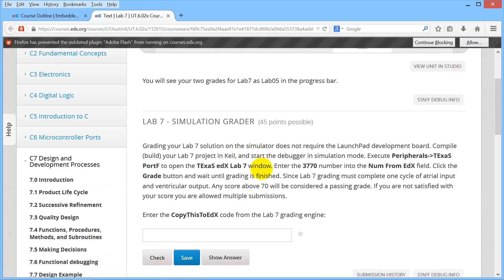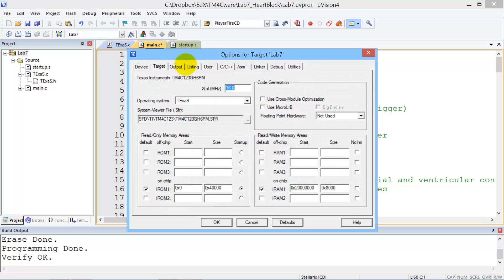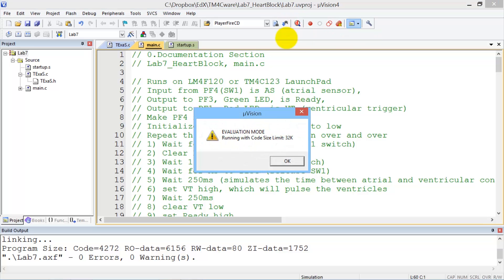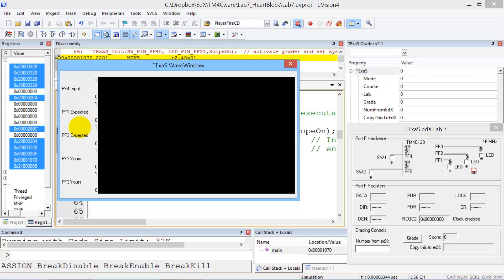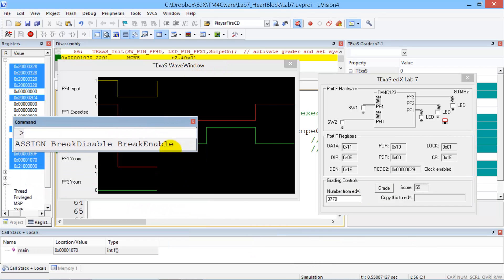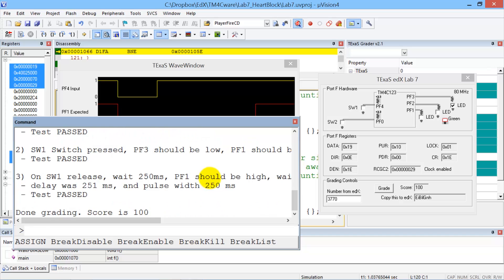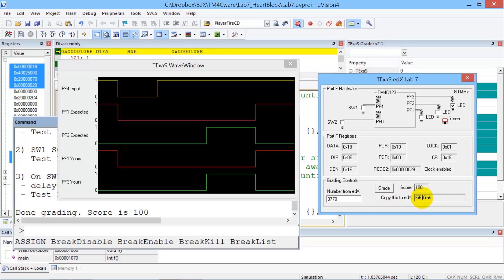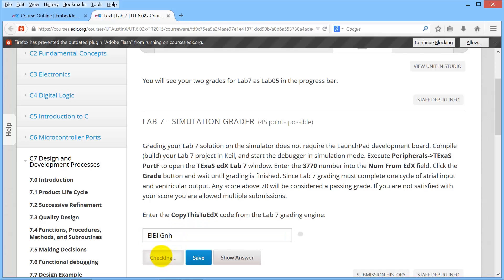L7C Lab 7 grade in simulation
Professors Valvano and Yerraballi teach an online class on Embedded Systems. This video shows how to get a grade in simulation.